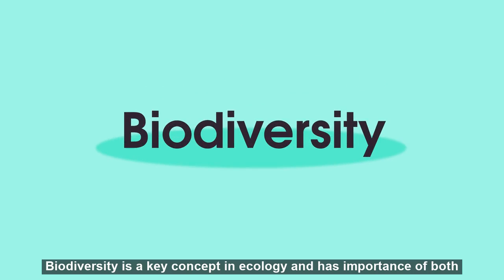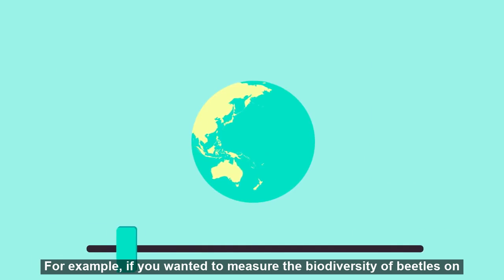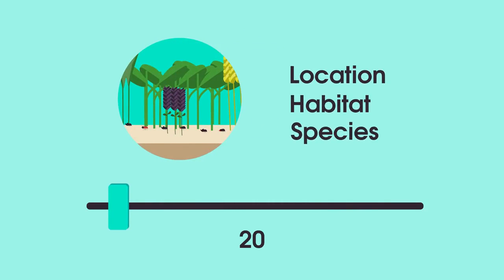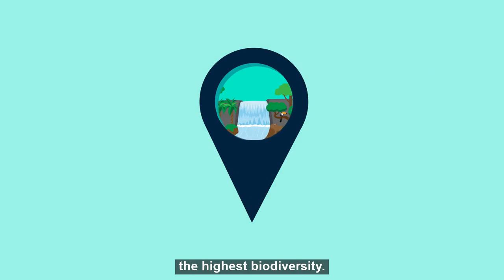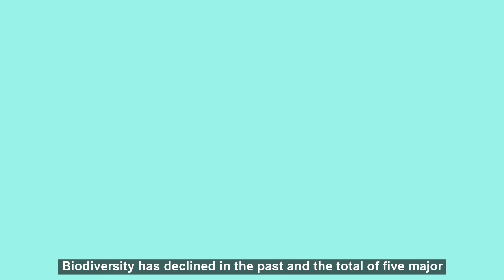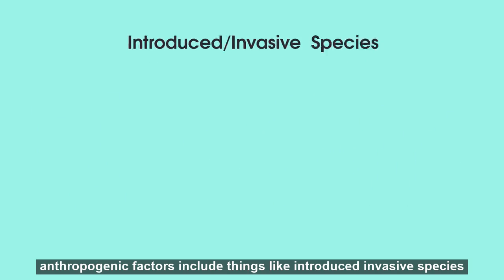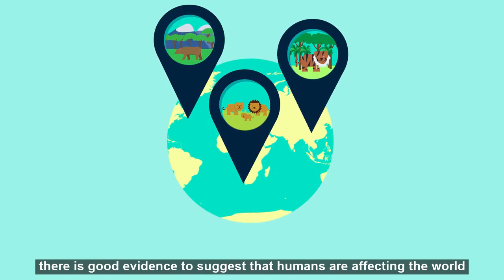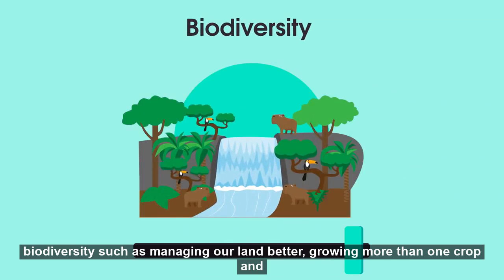ENVI SCI. #07: WHAT IS BIODIVERSITY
Biodiversity is the variability among living organisms from all sources, including terrestrial, marine, and other aquatic ecosystems and the ecological complexes of which they are part; this includes diversity within species, between species, and of ecosystems.

Source: FuseSchool